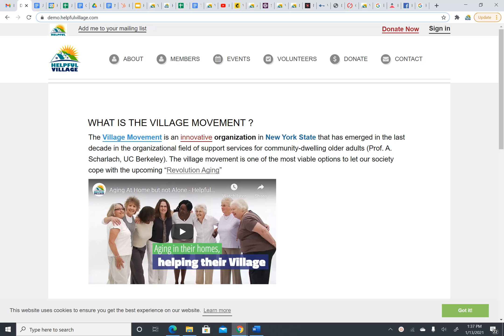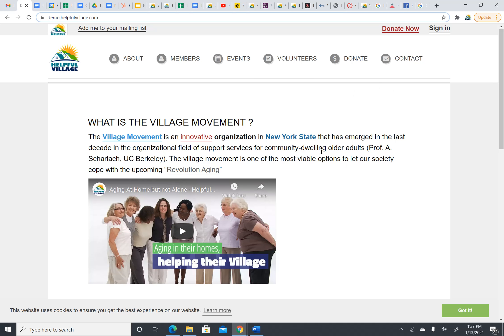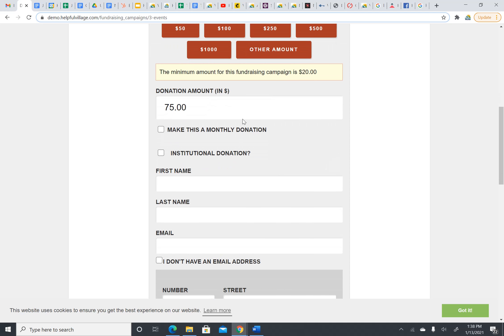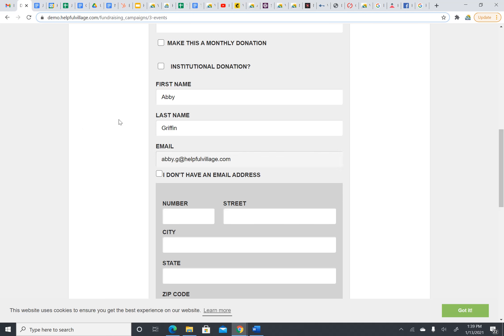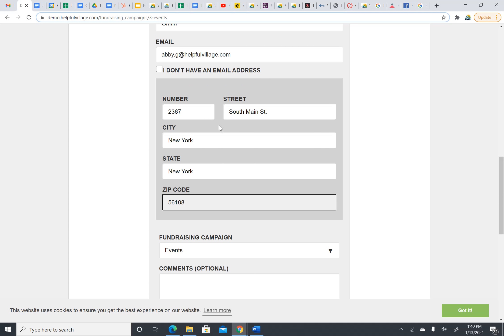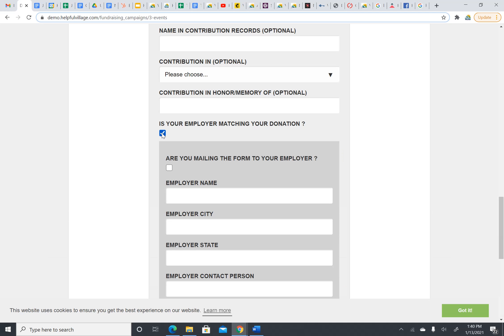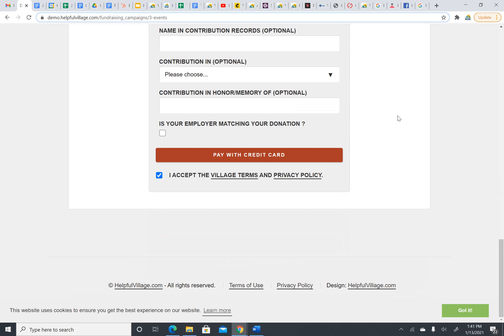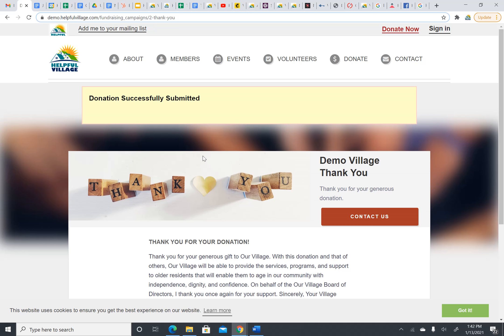Short demo for Donors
This video walks you through the steps of using your Village site to donate to your local Village.